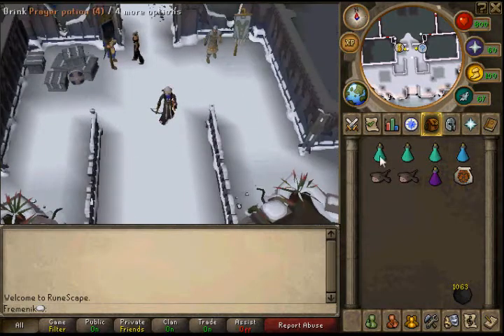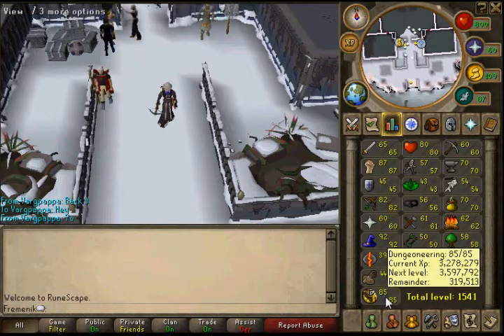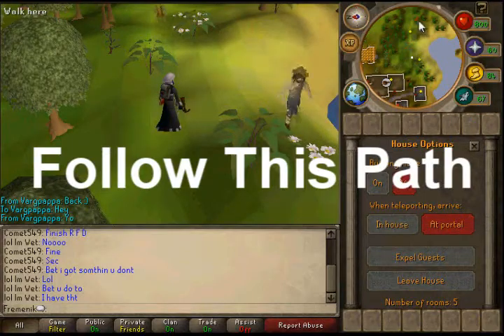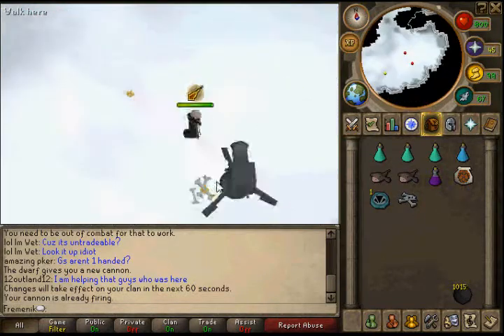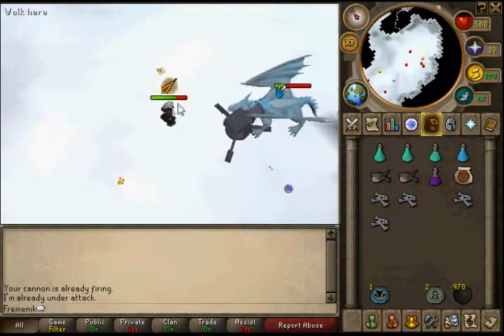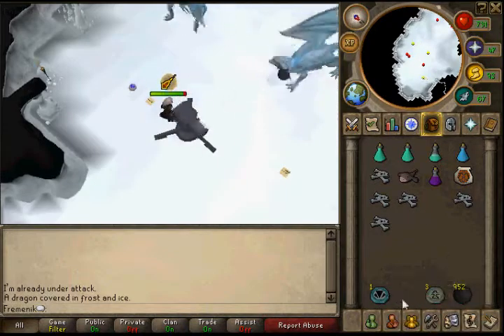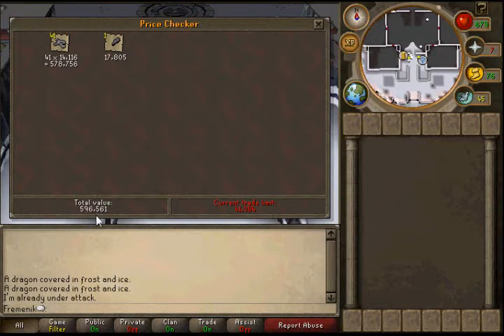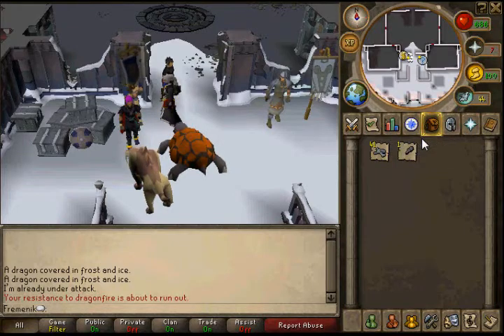RuneScape Ultimate Frosts Dragon Guide 1.5M+ Per hour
Hey Youtube,

just made a quick 15 minutes commentary video to inform you guys on how to go do a trip to Frosts Dragons. Hope you enjoyed and I also hope this video helped a lot of you because I've given a lot of information on these almighty dragons.

Thanks!

- Andy